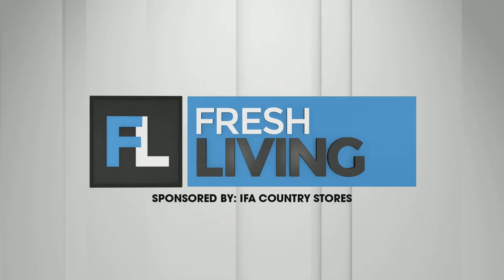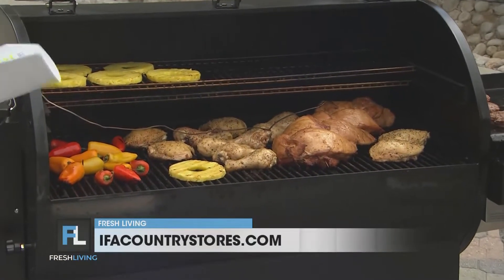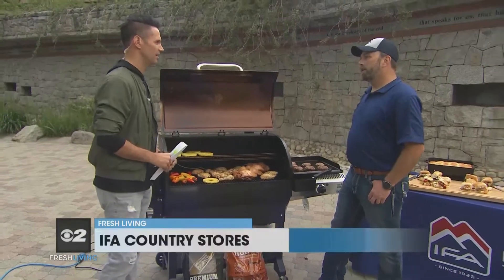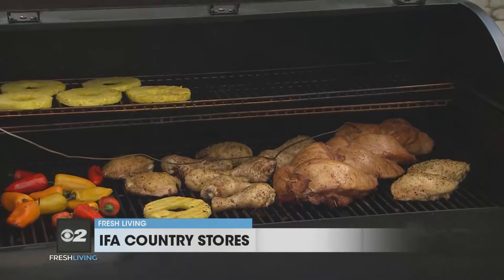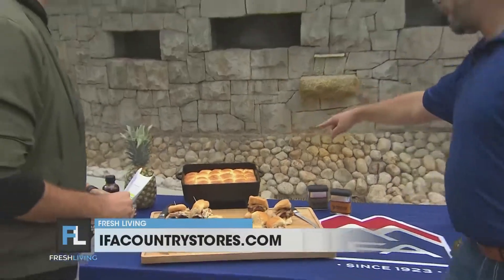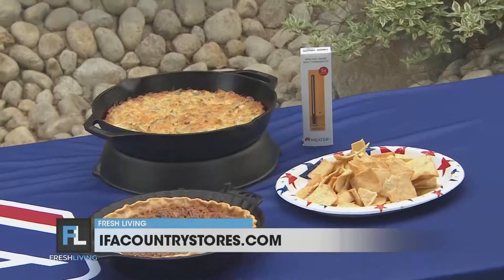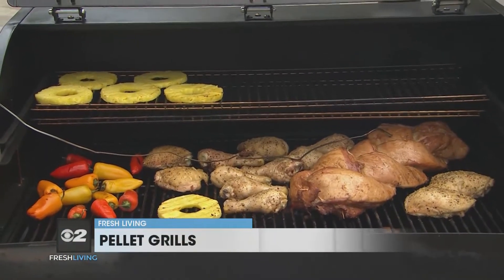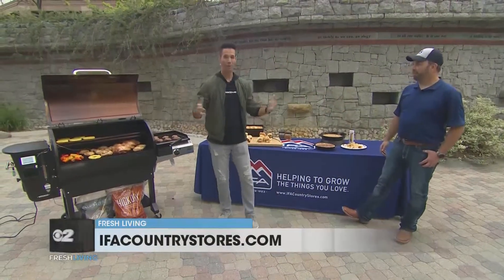Pellet Grilling for Summer Get-Togethers on KUTV 2 Fresh Living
Be the backyard BBQ pro for all of your summer and holiday get-togethers with this artichoke dip and a variety of easy-to-make sliders from Dan Jensen, IFA Outdoor Cooking Manager.

Find more info and your nearest location